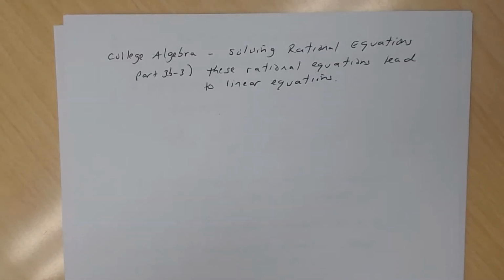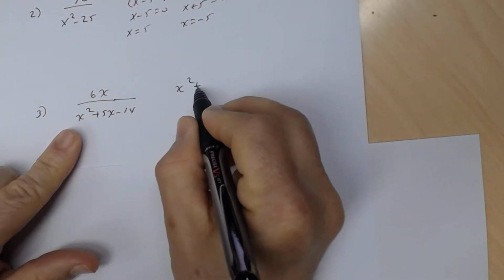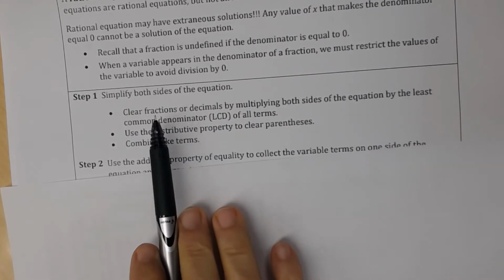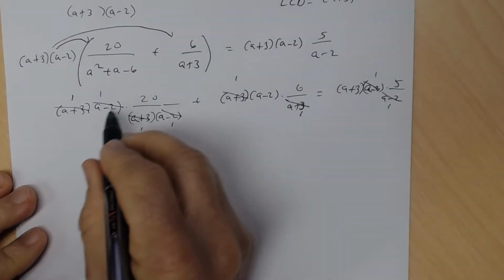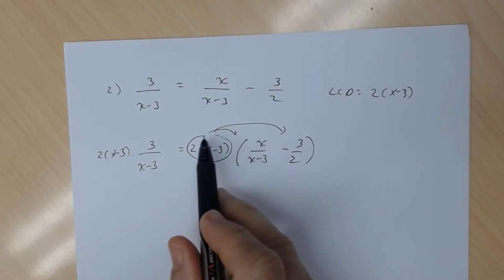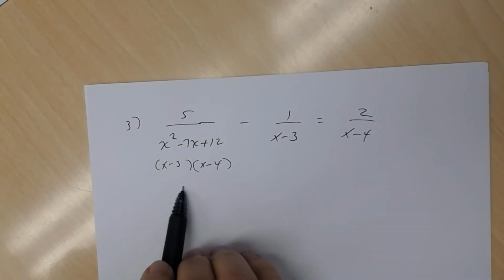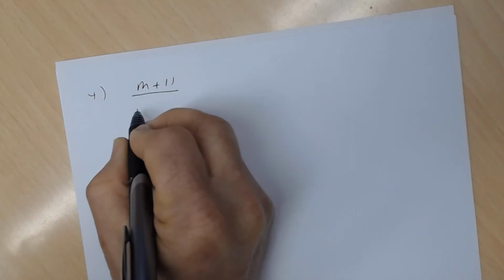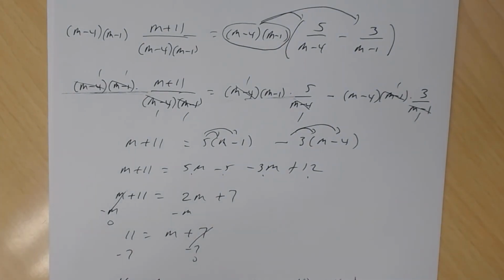Solving Rational Equations part 2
These 4 rational equations lead to linear equations.  The beginning of the lesson also discusses rational expressions and finding restrictions of rational expressions.